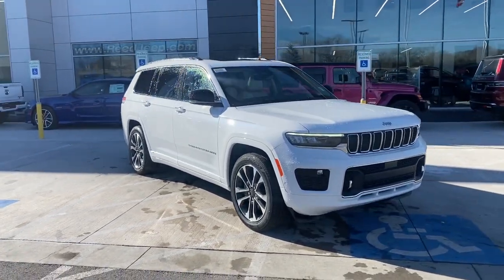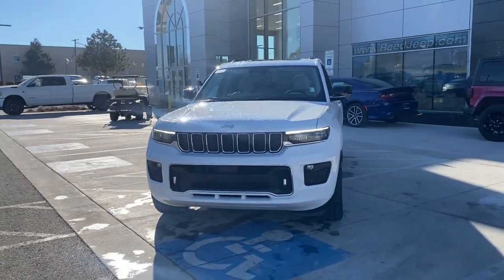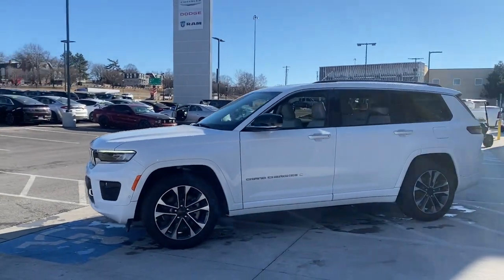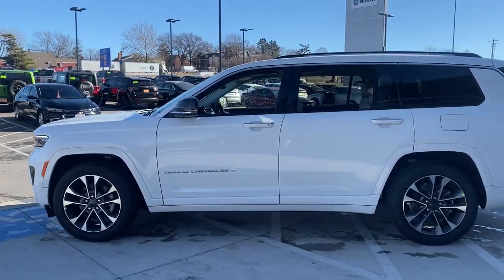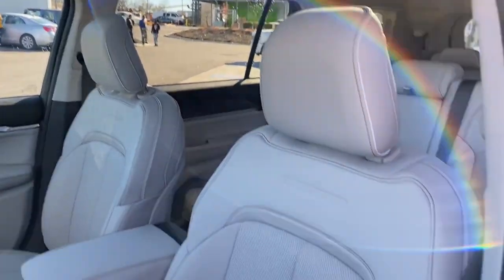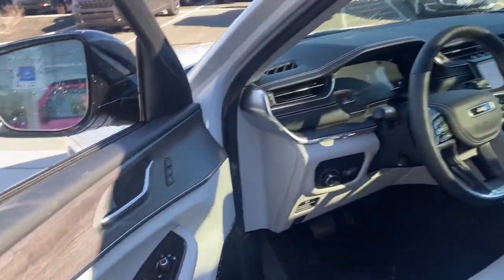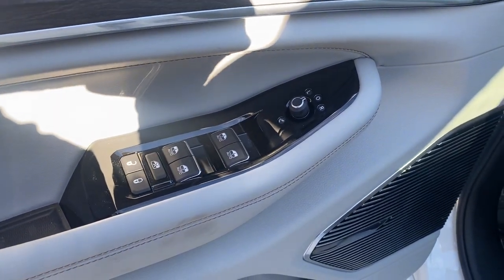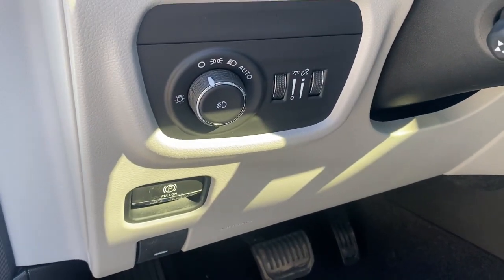2022 Jeep Grand_Cherokee_L Overland Park, Lenexa, Shawnee Mission, Olathe KS, Kansas City, MO J22019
Bright White Clear Coat New 2022 Jeep Grand_Cherokee_L Overland 4x4 available in Overland Park, Kansas at Reed Chrysler Dodge Jeep Ram Overland Park. Servicing the Lenexa , Shawnee Mission, Olathe KS, Kansas City, MO area.
2022 Jeep Grand_Cherokee_L Overland 4x4 - Stock#: J220197 - VIN#: 1C4RJKDG9N8520357

7020W Frontage Rd.

Heated Leather Seats Nav System Third Row Seat Moonroof Remote Engine Start Panoramic Roof 4x4 ENGINE: 3.6L V6 24V VVT UPG I W/ESS TRANSMISSION: 8-SPEED AUTOMATIC (850R... 2ND ROW 60/40 BENCH W/MANUAL TIP/SLID... RADIO: UCONNECT 5 NAV W/10.1 DISPLAY... Aluminum Wheels Quad Bucket Seats Hitch. Bright White Clear Coat exterior Overland trim. FUEL EFFICIENT 25 MPG Hwy/18 MPG City! Warranty 5 yrs/60k Miles - Drivetrain Warranty; KEY FEATURES INCLUDE: 4x4 Remote Engine Start Panoramic Roof Sunroof Cooled Driver Seat. OPTION PACKAGES: RADIO: UCONNECT 5 NAV W/10.1 DISPLAY 10.1 Touchscreen Display 19 Speakers High Performance Audio 950 Watt Amplifier 2ND ROW 60/40 BENCH W/MANUAL TIP/SLIDE 3 Rear Seat Head Restraints Center Rear 3-Point Seat Belt 7 Passenger Seating 2nd Row Seat Center Armrest/Cupholders TRANSMISSION: 8-SPEED AUTOMATIC (850RE) (STD) ENGINE: 3.6L V6 24V VVT UPG I W/ESS (STD). BUY FROM AN AWARD WINNING DEALER: ***Your VALUES DRIVEN Family owned dealership in the Heart of Johnson County*** .